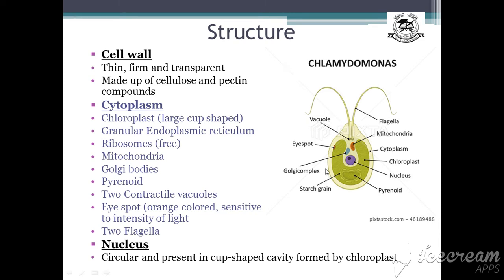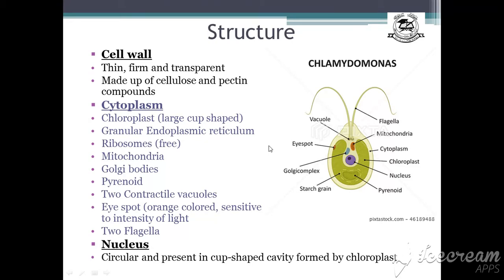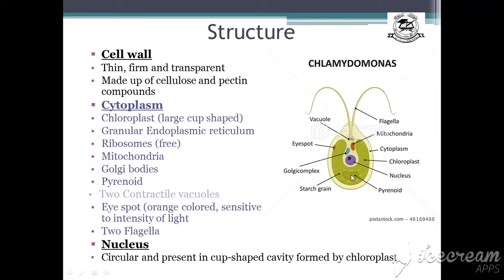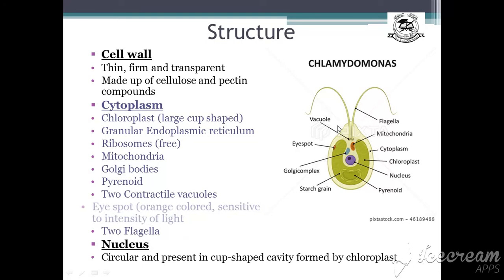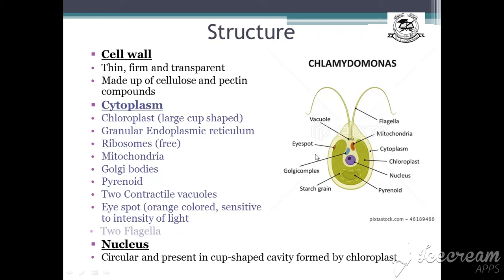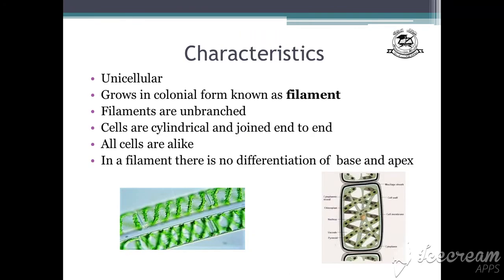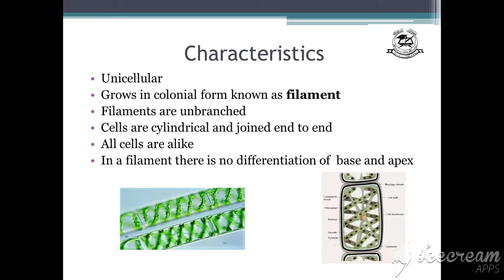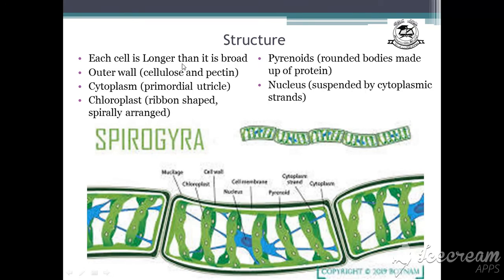Grade 9 Biology Chapter 5 Part 6 Topic-Chlamydomonas and Spirogyra